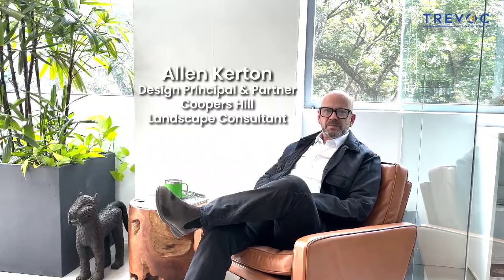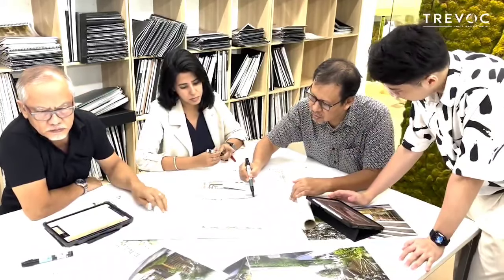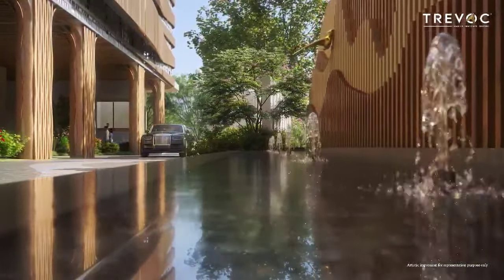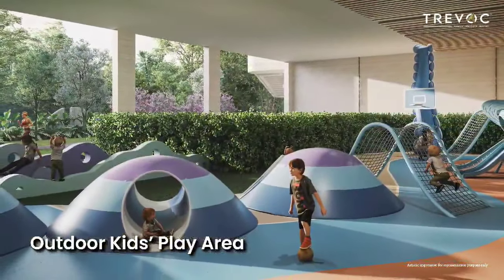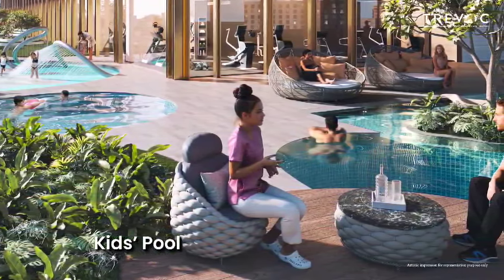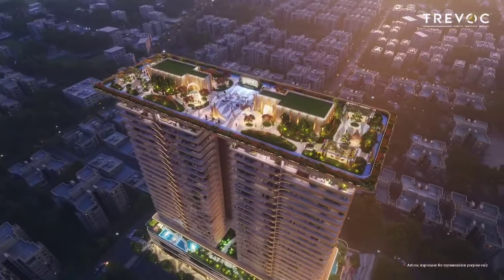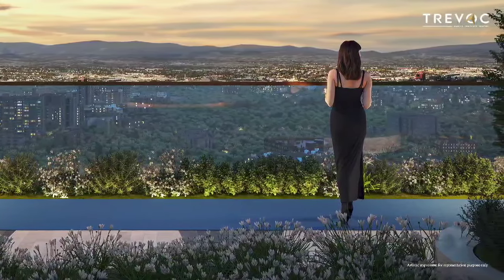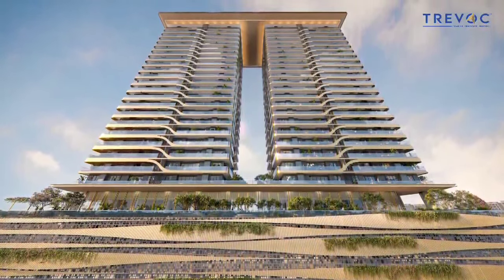Allen Kerton& Tania Kaushal, share their vision behind the exceptional landscape design | TREVOC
Allen Kerton, Design Principal and Partner at Coopers Hill, and Tania Kaushal, Project Director at Coopers Hill, share their vision behind the exceptional landscape design at TREVOC Royal Residences. From Vision to Perfection, they discuss how the perfect blend of nature and design creates an environment that elevates luxury living.